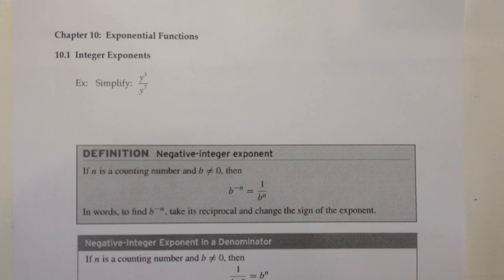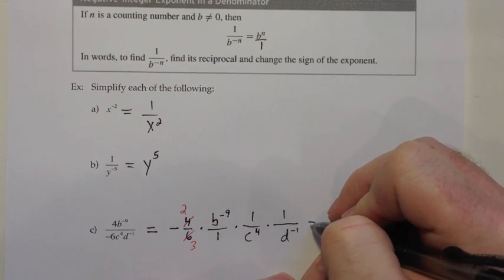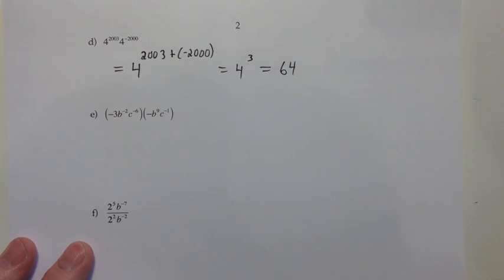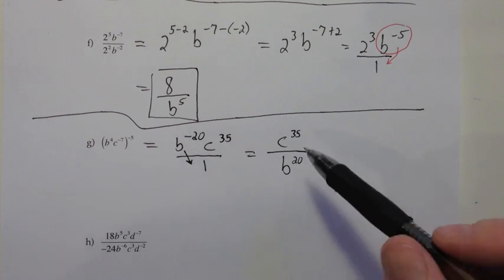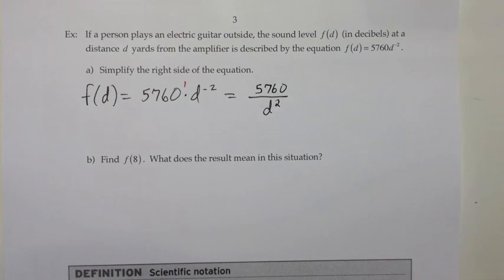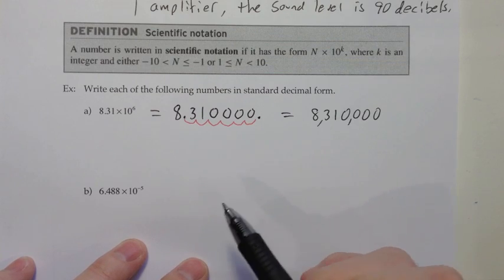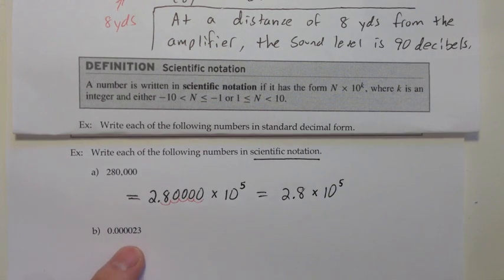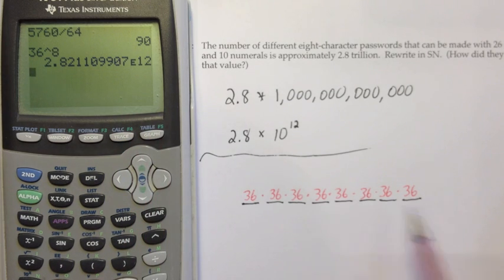MTH 53 Ch 10 Sect 1 (OLD) Partial